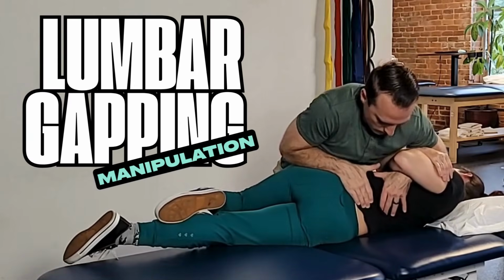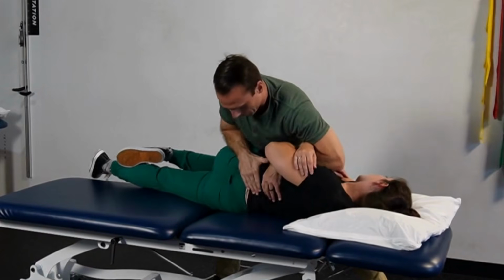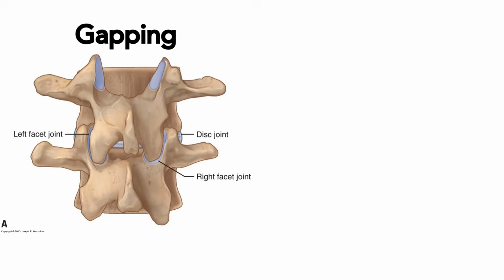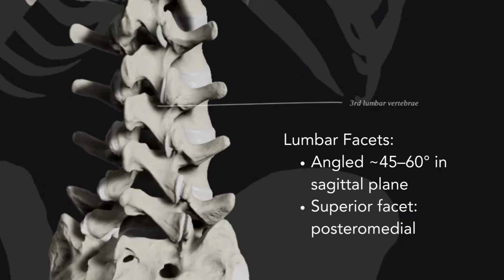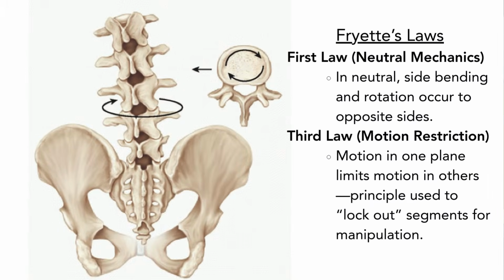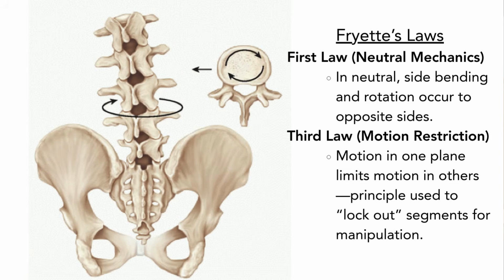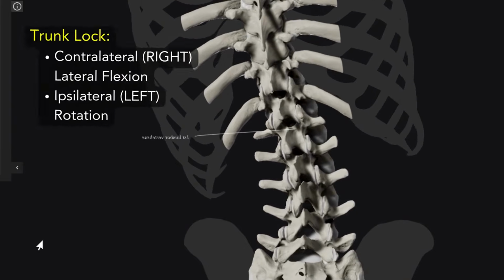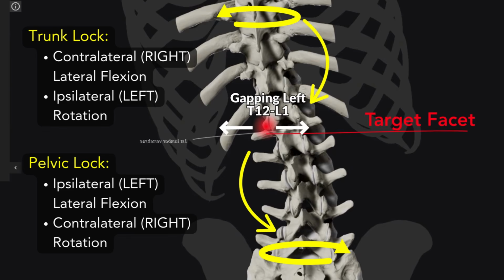How To Do A Lumbar Spine Gapping Manipulation | Easy Step-by-Step Tutorial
Learn how to perform the lumbar gapping manipulation safely and effectively with this detailed step-by-step tutorial for physical therapists and rehab professionals.

In this video, we’ll cover:
✅ How to position your patient correctly
✅ Therapist hand placement and body mechanics
✅ Locking techniques for stability
✅ How to deliver the manipulation safely
✅ Clinical tips for improving outcomes

This video is perfect for PTs, chiropractors, osteopaths, or rehab students looking to refine their manual therapy skills.